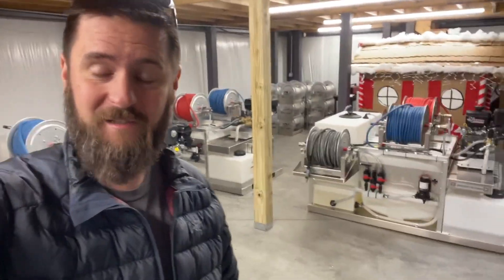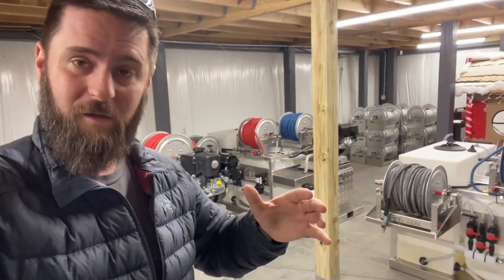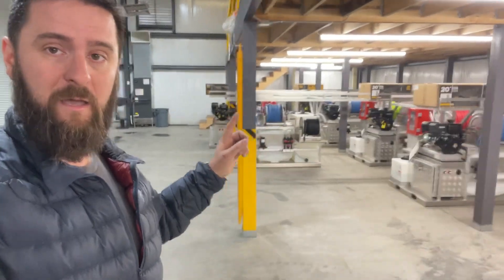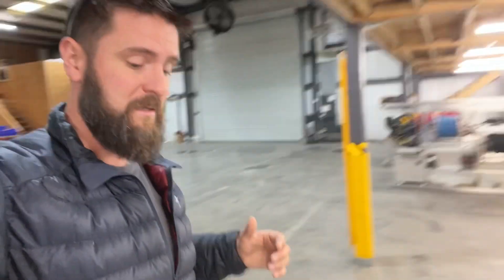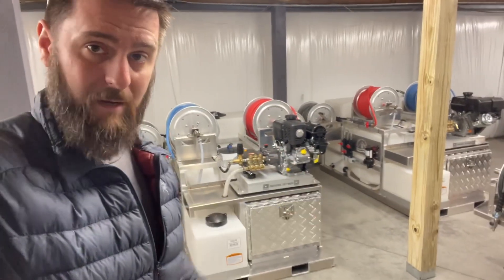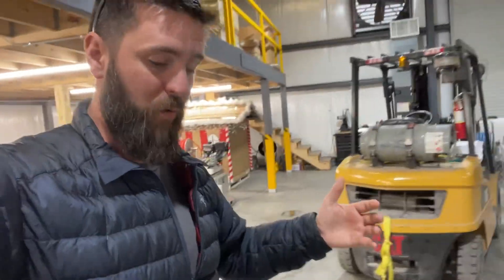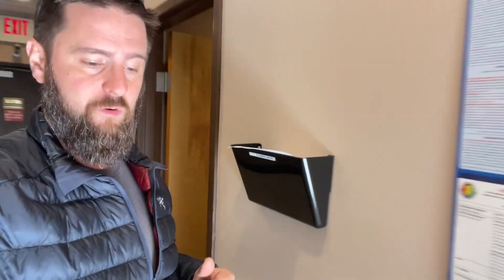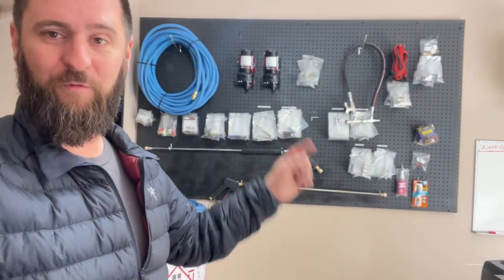Kicking off the Black Friday sales event!